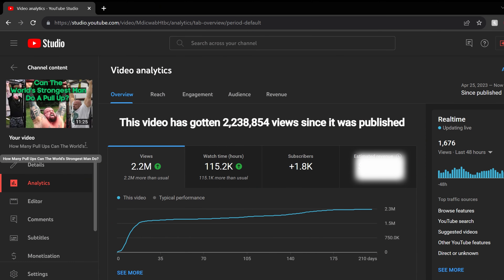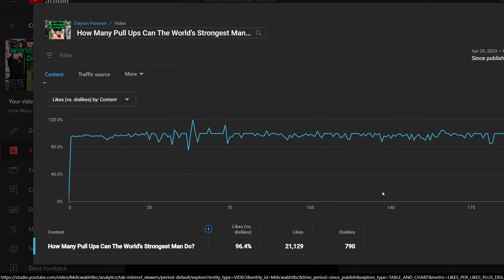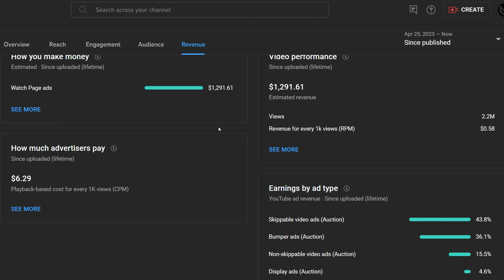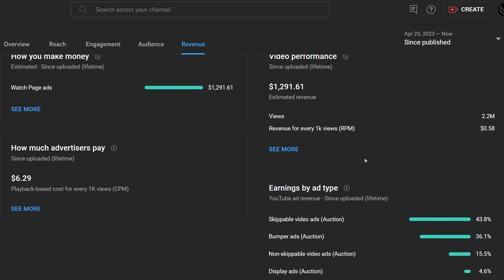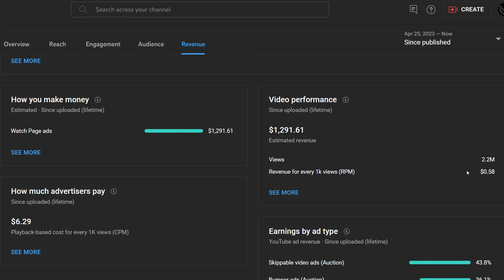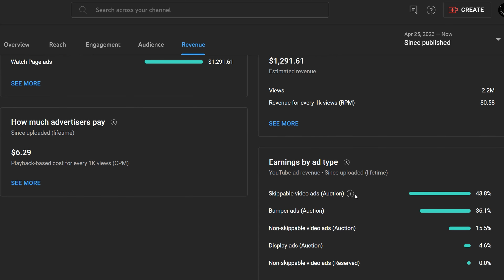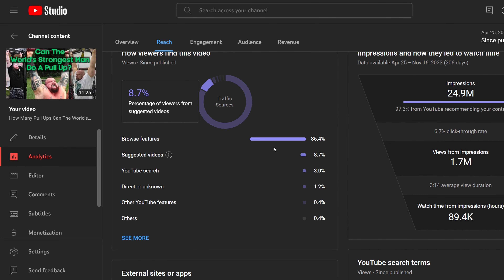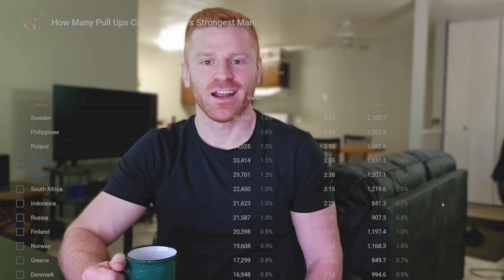How Much Money Did My Viral Video Make?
How Much Money Did My Viral Video Make? Is youtube viable?

I made a video titled "How many pull ups can the world's strongest man do?" I and this video blew up and i'm going to show you all the analytics of the video and exactly how much revenue this video made, so I would like to first show you all the analytics of the video and then I'll show you the revenue because I want you to guess in the comments how much you think the video made before i unveil the number to see what the typical person thinks a popular youtube video generates. Today It has 2,238,854 views, 115.2 thousand watch hours which is equivalent to over 4800 days of watch time, it has had nearly 25 million impressions with a 6.7% click through rate and average view time of 3 minutes and 5 seconds, 21,128 likes which is 96.4% likes vs dislikes. This video is pretty much done growing at this point so these stats will not change much going forward. So, with these non revenue related stats out of the way, how much money do you think this video genterated? it has made a grand total of 1291.61. Let me know in the comments if this is more or less than what you were expecting.
There are several ways someone earns money off their video on youtube which include ad sharing revenue (or the money you get from advertisers rolling ads in your videos), channel memberships, super chats, super thanks, youtube premium revenue, and super stickers. How you know how much money you are making is by the RPM or Revenue Per Mille which represents how much money you’ve earned per 1,000 video views on your channel or individual video. The RPM for this video is 0.58, so for every 1000 views on this video I get paid 58 cents. The CPM or Cost per 1000 ad impressions is the amount of money advertisers pay per 1000 ad impressions before YouTube takes its cut from the revenue of the video, and mine is 6.29. So RPM is your total revenue after YouTube takes its cut of the earnings per 1000 views. youtube takes approximately 45% of the revenue from a video leaving the creator (me in this case) with approximately 55% of the earnings. So not a very good deal for the creator if you ask me. at an RPM of 0.58 cents, which is quite low as many creators can have a much higher RPM. This RPM is just for this video, but the Channel average RPM is $2.05 which is also very low. an RPM of 5, 6, 7, or 8 is not uncommon and some people have significantly higher RPMs even as high as double digit numbers, but my guess is that is because of donations from super thanks, super chats, and super stickers. For example, If I had an RPM of 6 (assuming this all came from ads) I would have made about 13.5 thousand dollars for this video which would be very lucrative.

So the question is ... is youtube viable? well to be honest making a video that gets 2.2 millions views is VERY hard to do in modern times when youtube is extremely saturated with content and content creators. so to get another video to do this well is going to be extremely rare and to have only made 1.3 thousand dollars of this video should highlight the extreme difficulty it would be to make a living off of youtube. Youtube expects creators to make the majority of their income from getting sponsored which means you have to do an advertisement for a product in your video, or by fan donations through super chats, stickers, and thanks or buy selling merchandise such as clothing. Also a lot of creators have Patreons to support their channel otherwise it would not be financially viable with the income from youtube alone. So if you want to support a creator buying their merchandise or donating goes a long way sense youtube does not pay much from views.

as an exercise to show the difficulty of having a popular video, look at some of the channels you follow and see how many of them have videos with 2.2 million views or more. it won't be that many unless they are a very popular content creator. Maybe the niche that I have on my channel is the cause for my low RPM, however, my audience is mostly men aged 18-44 who live in the United States which is a great demographic for advertisers. I have no intention of making a living off of youtube due to the extreme difficulty of it, but I wanted to share my thoughts with you all about what my experience has been since my video went semi viral because I have always wondered how much money some of these videos make with a lot of views. Let me know what you think about youtube being viable in 2023. and I don't mean to sound ungrateful, I am thankful for all the positive comments and I hope I can continue to share my passion for health and fitness with those out there who watch my videos. Thanks again for watching.